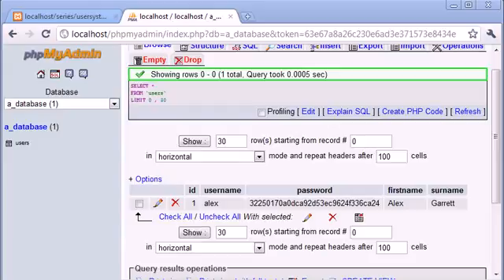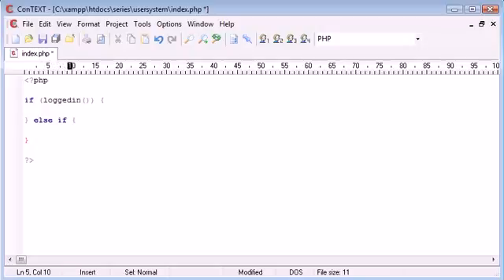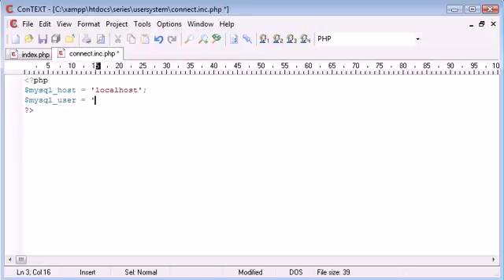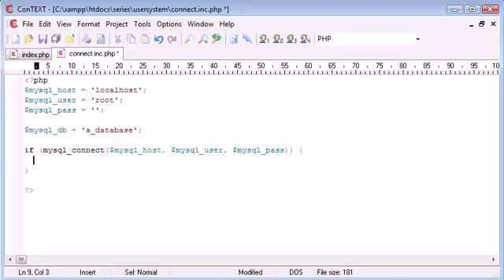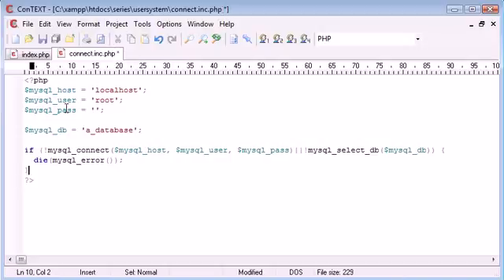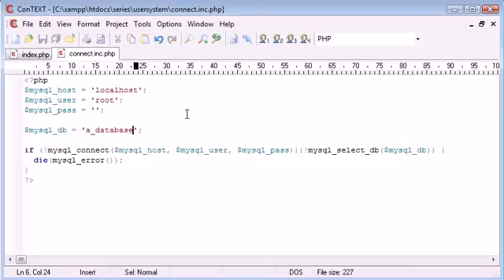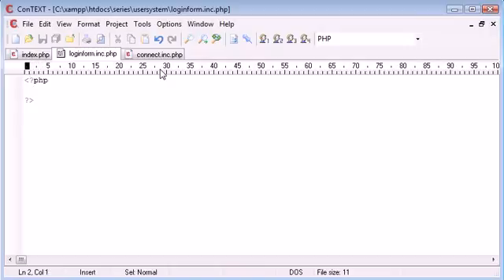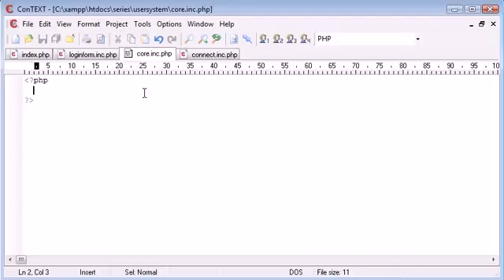Beginner PHP Tutorial Part 136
Beginner PHP Tutorial Part 136  PHP Logging the User In Part 1 ‏